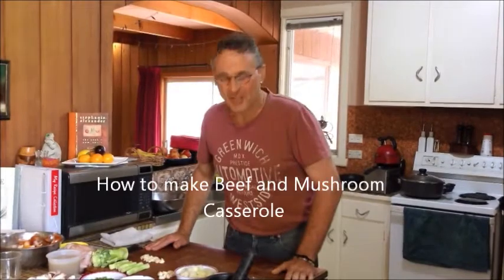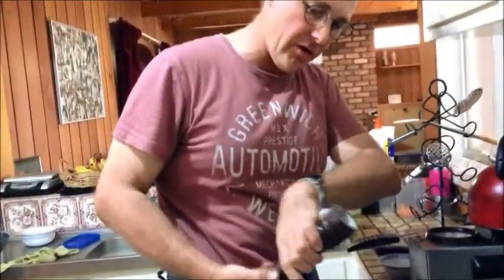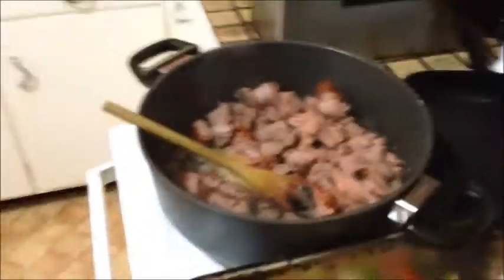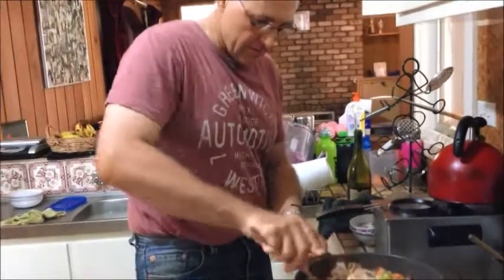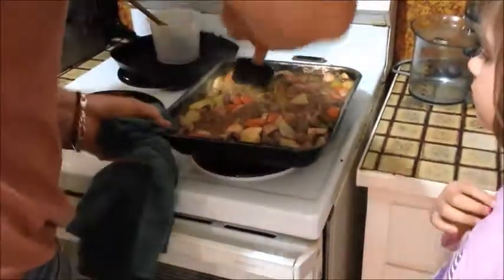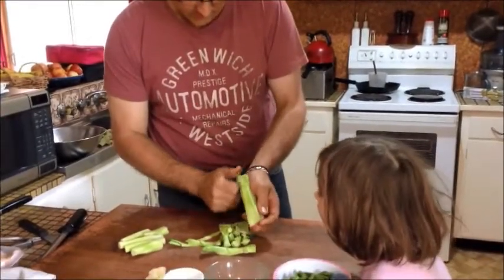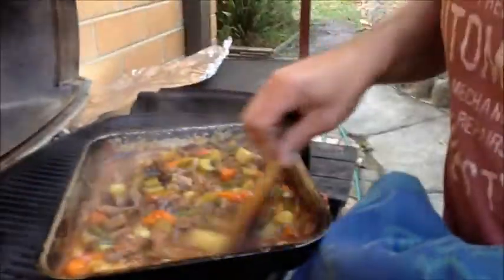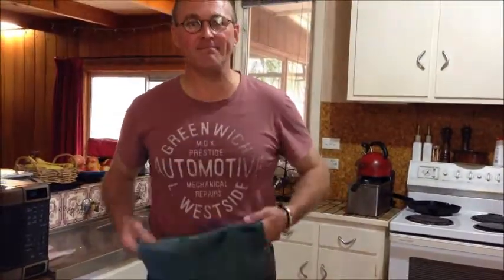How to Cook Beef and Mushroom Casserole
Chef Matthew Skow shows his take on the classic Beef and Mushroom Casserole and cooks it on the Weber!